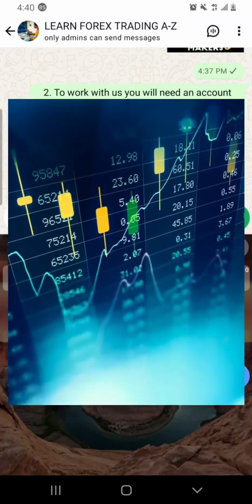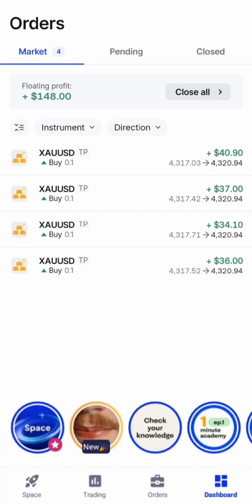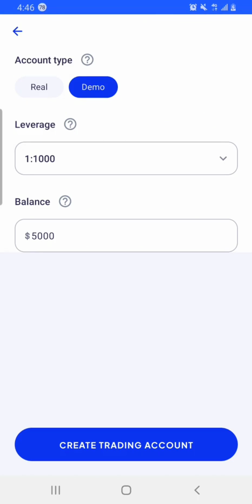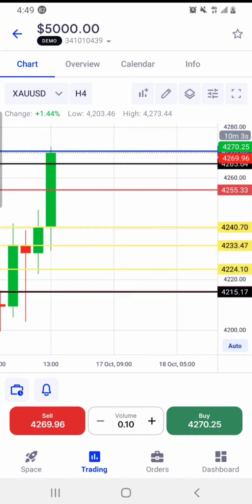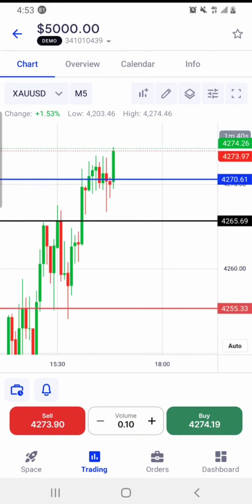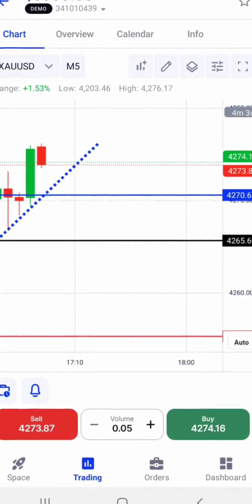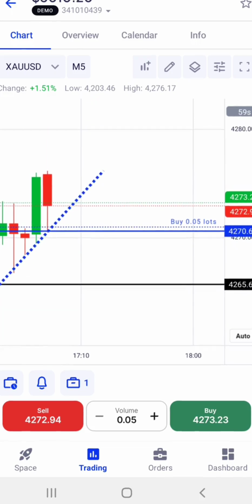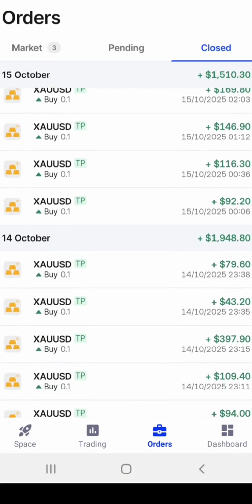How to Start Forex Trading for FREE (Step-by-Step for Beginners this year)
Are you new to Forex and want to start trading — but don’t have money for expensive trainings? 💡

In this video, I’ll show you how to start Forex trading for free — even if you’re a complete beginner.
You’ll learn how to:
✅ Create a live and demo account
✅ Fund and withdraw easily
✅ Practice real trading using your smartphone
✅ Build confidence before paying for any course

This is your first step to financial freedom through Forex — no excuses, no experience needed.

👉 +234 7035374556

Together, we’ll help you grow your small account into something amazing.

Welcome to Eminent Mentor! If you're ready to kickstart your journey into online money-making or need guidance on happy family life, you're in the right place. I'm here to guide you every step of the way. Together, we'll uncover your path to financial success by exploring effective strategies, leveraging your strengths, and aligning passion with profitability. Say goodbye to confusion and hello to a thriving online income. Join me now and unlock your full potential!

🔷 Join My Telegram Channel For Exclusive Tutorials: [Telegram Link]

Welcome to Eminent Mentor, your go-to destination for mastering the art of making money online and happy family life. Whether you're just starting out or looking for a good riletionships tips, I'm here to empower you every step of the way. Together, we'll navigate through a wealth of insights and strategies to uncover your path to financial success and family life.

Join me as we delve into a diverse range of topics including How To Make Money Online, Investments, Business Ideas,Dating, Reletionship, Marriage, and Personal Development. Expect expert tips, practical advice, and cutting-edge strategies designed to catapult your real life potential to new heights.

Subscribe now to become part of our community of online earners and gain access to exclusive content that will equip you with the knowledge and resources needed to thrive in today's digital landscape. Don't miss out on the opportunity to transform your financial future and unlock limitless possibilities.